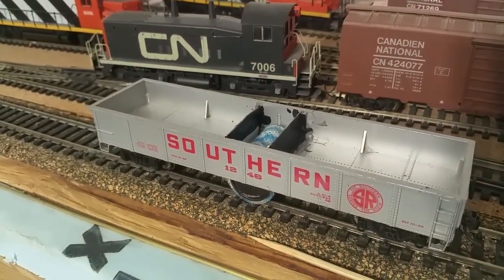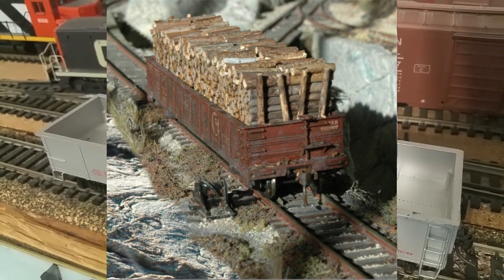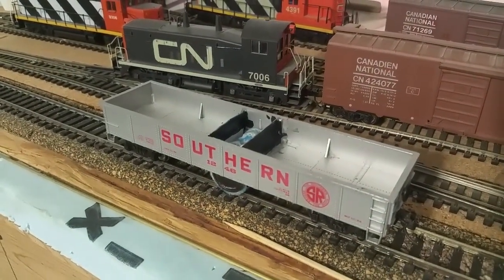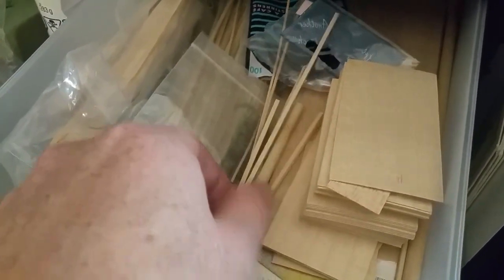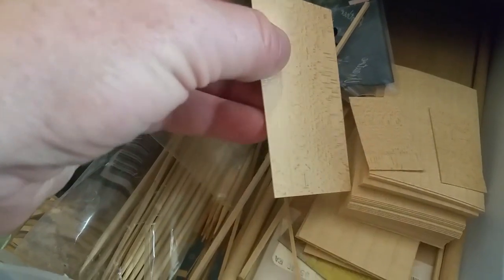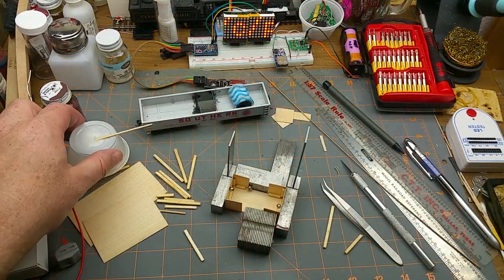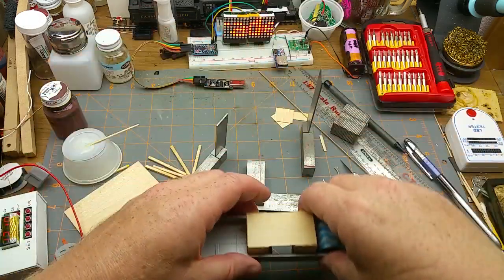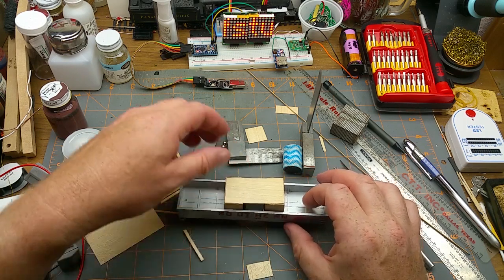the crate - a quick and easy open load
Time to build a load for my track cleaning car to make it look less like a track cleaning car and more like a normal freight car that is earning it's keep on the railroad.

The load for that car is a big wooden crate built in my usual "quick-n-dirty" style.